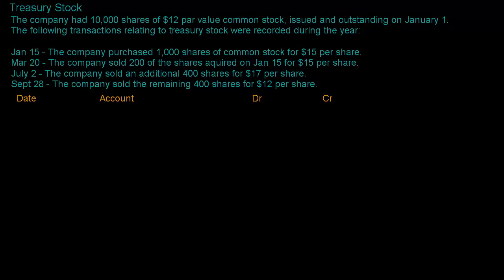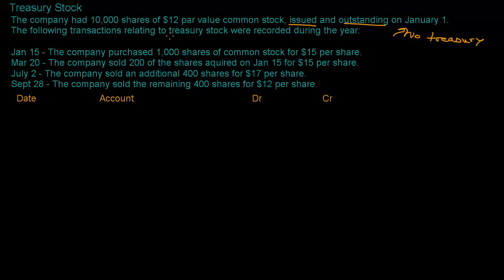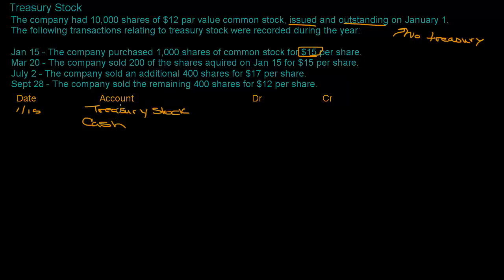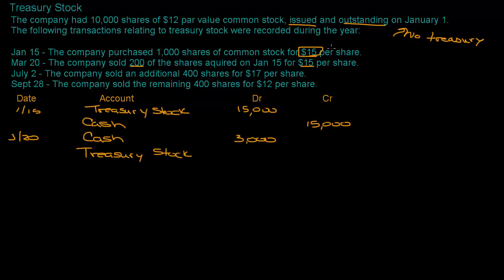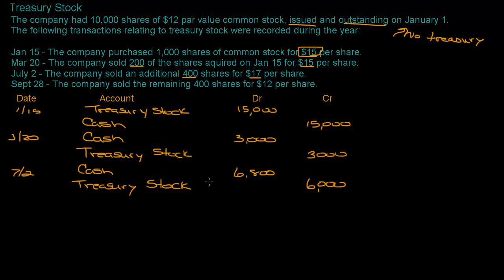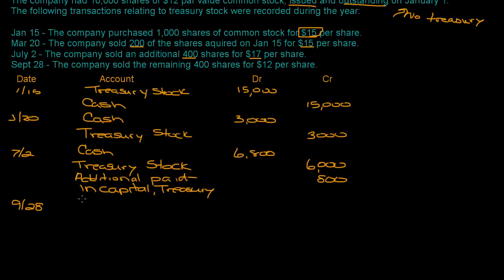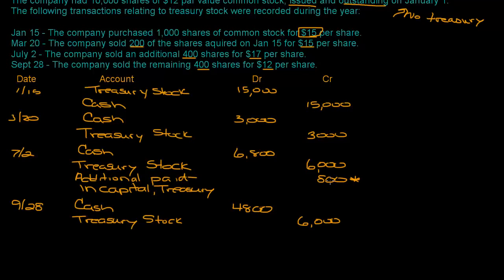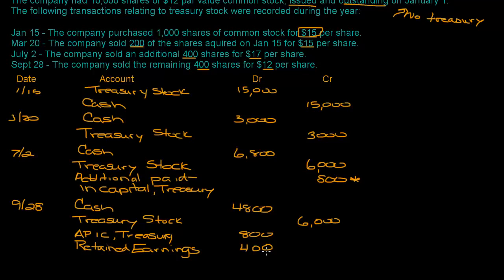Treasury Stock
In this video we discuss transactions involving treasury stock and how to record the journal entries for those transactions. We look at examples involving selling treasury stock for more than the purchase price and less than the purchase price. For more help with accounting, please visit my